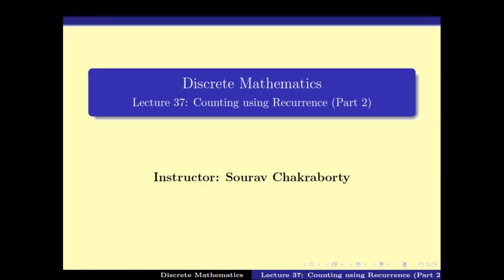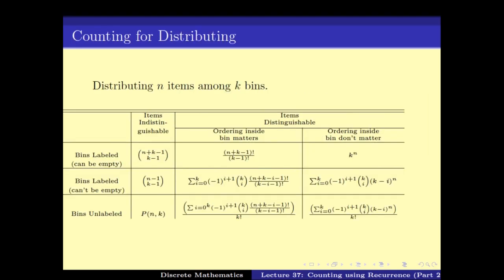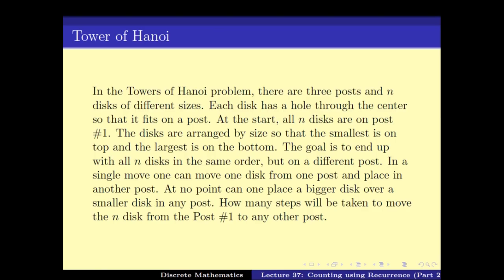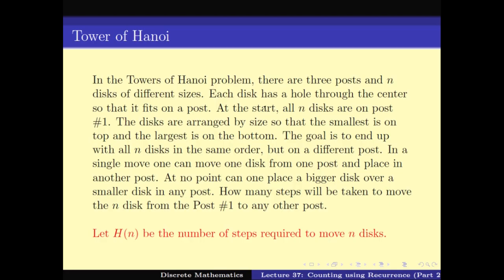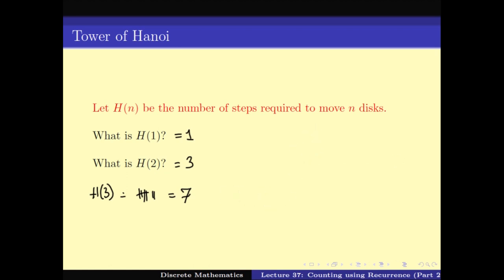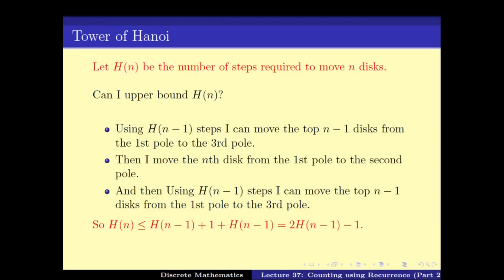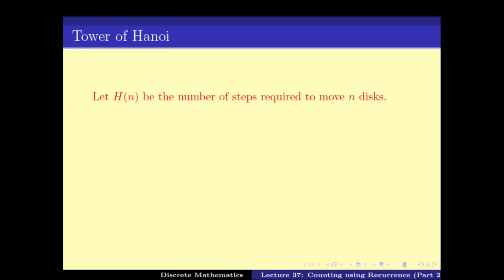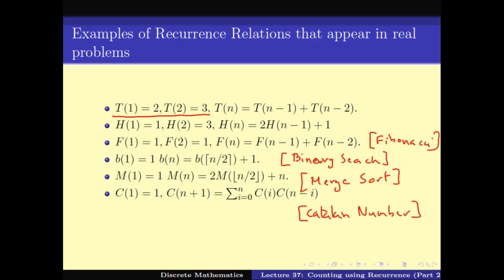Counting using Recurrence Relations (Part 2)